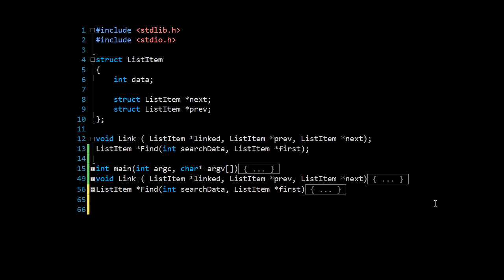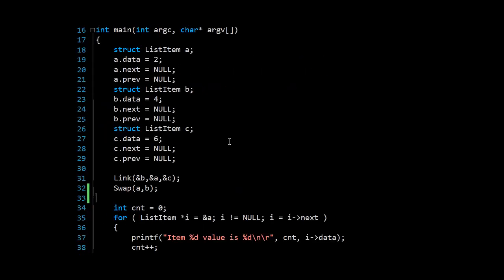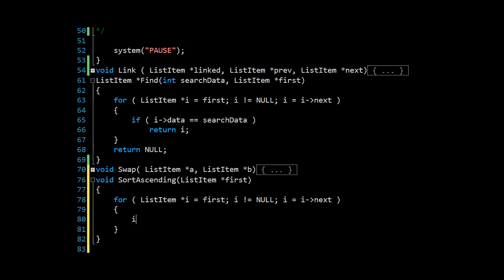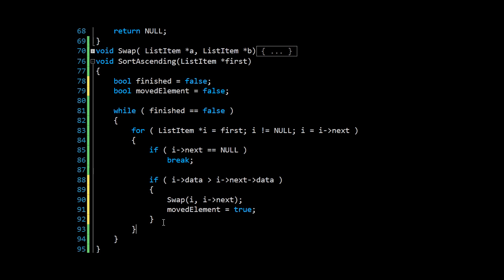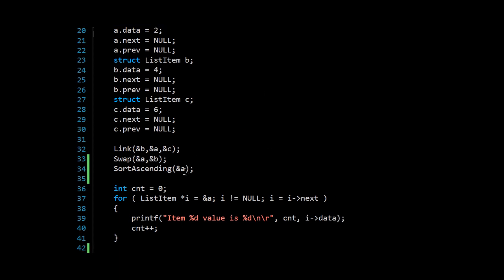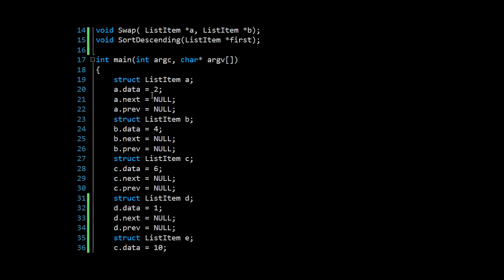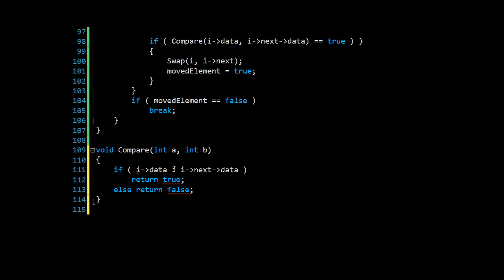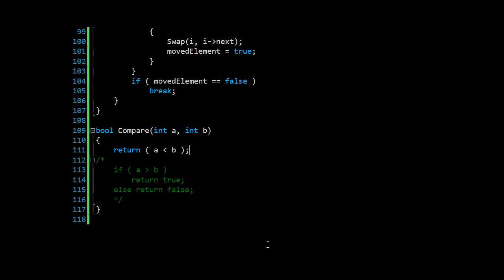A Simple Sort Algorithm in C: Computer Programming 12: 24HourAnswers Tutorials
The computer programming tutorial you are about to see is one in a series developed by 24 hour answers, with the idea of helping students learn in a simple, easy, and convenient format.

Today we examine sort algorithms using our previous work with linked lists.